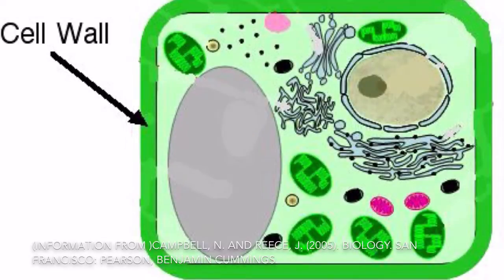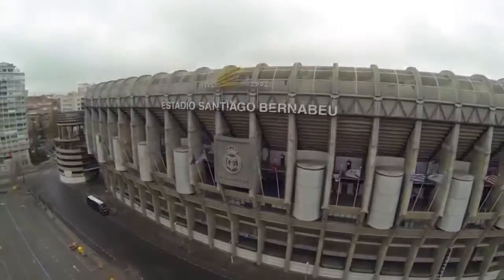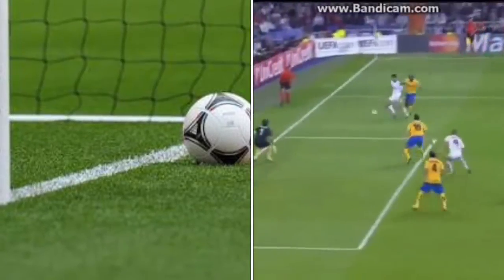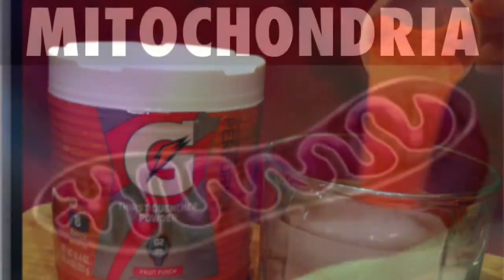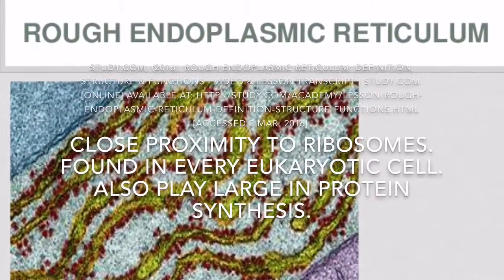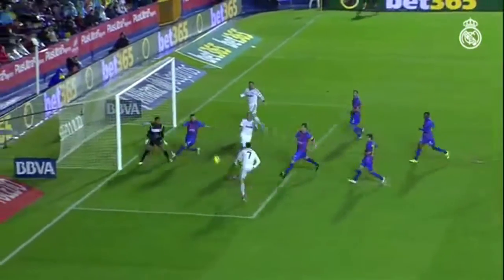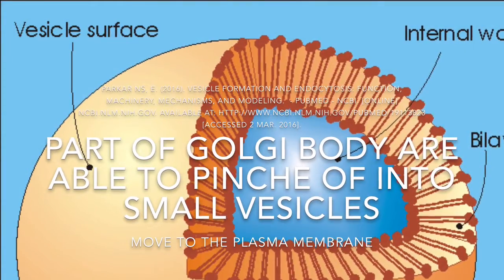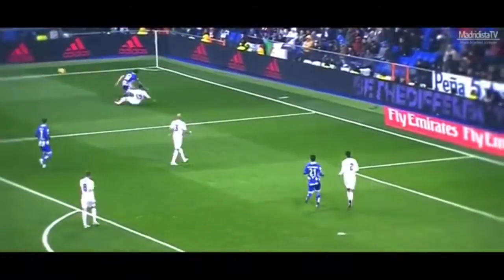Plant Cell As Real Madrid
A plant cell analogy about football.